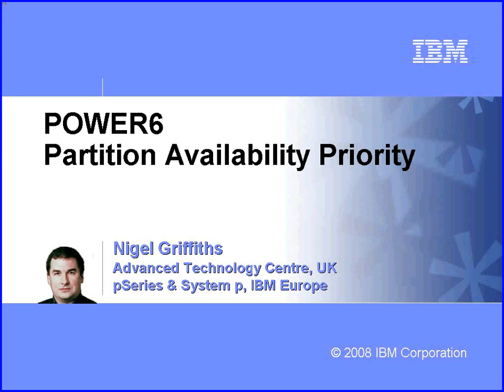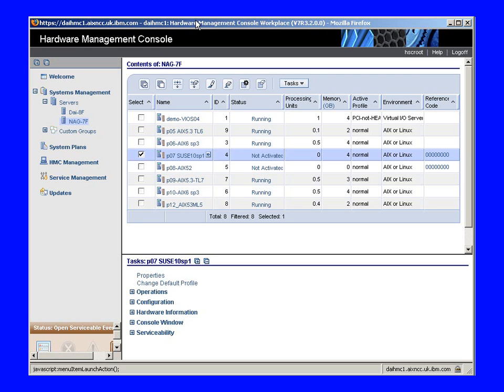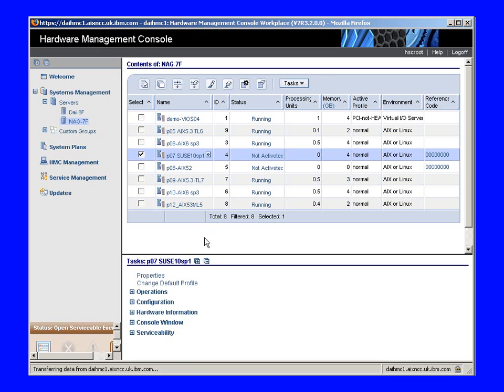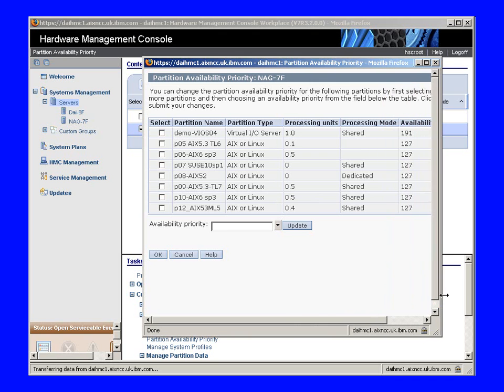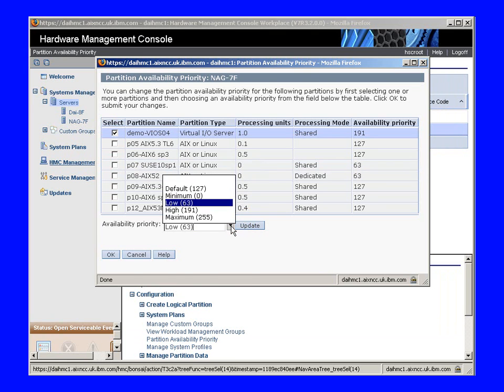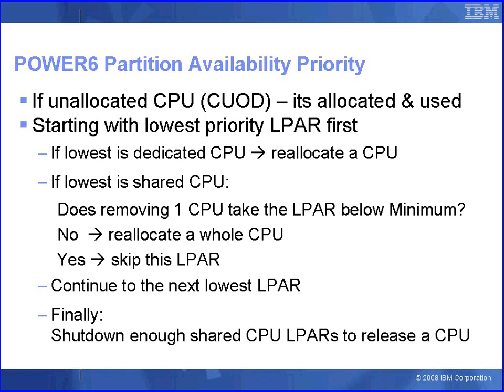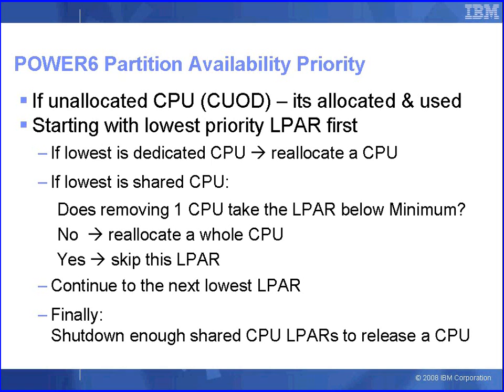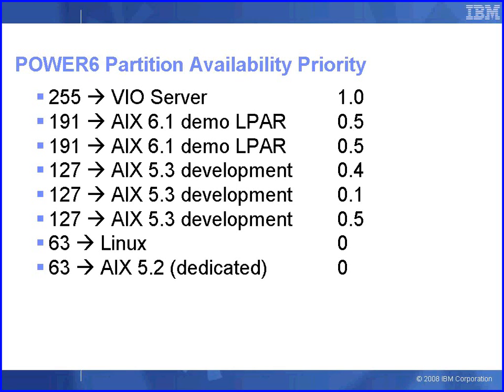Power VM Partition Priority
HMC7 and POWER6 machines allow you to decide the most important Logical Partitions. In the unlikely event of a CPU failure, the priority is used to decide which LPARs are closed down to keep the others running.